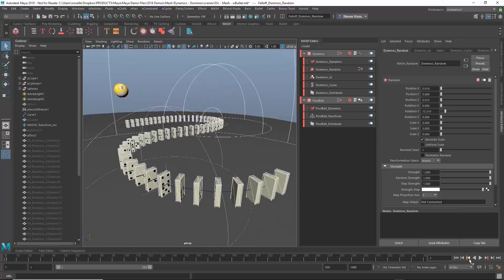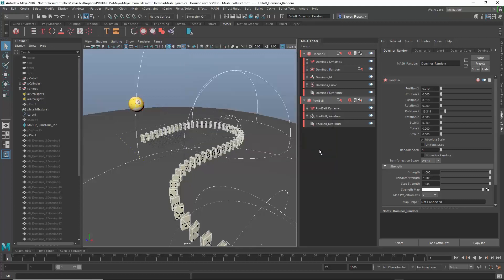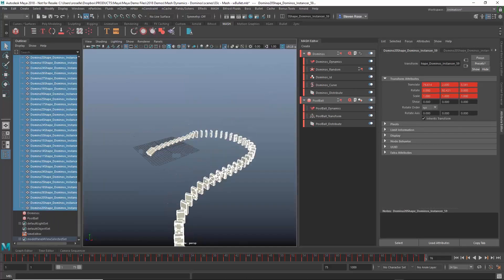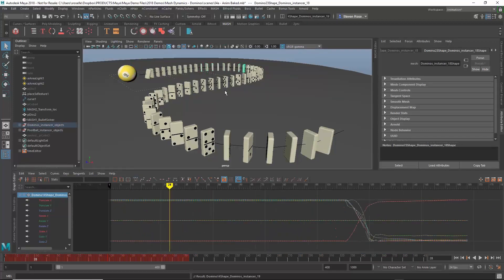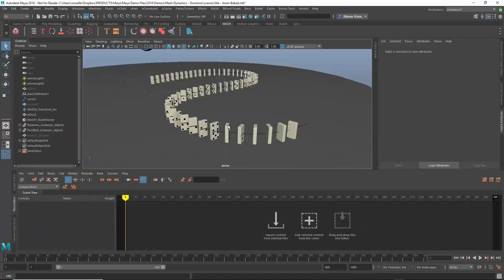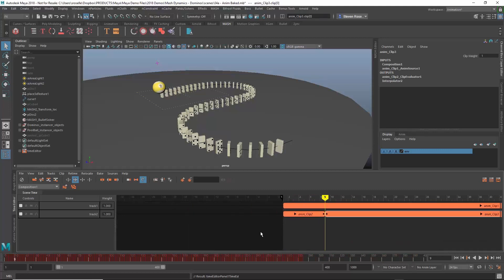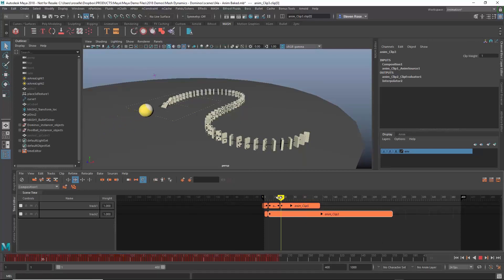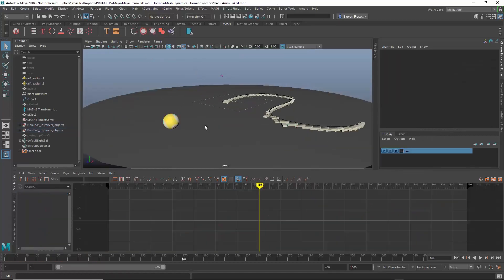Maya in Motion Part 3 - Baking and Re-timing Dynamic Animation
In this web series we'll explore a range of tools and workflows for creating and editing different types of motion in Maya. Topics will include:  Fundamentals of animation with the Graph and Time Editors, MASH procedural animation, dynamic systems such as Bullet physics, Nucleus nHair and nCloth, Bifröst fluids, as well as rendering with Arnold.  You will gain a broad understanding of these various tools in Maya, and how they can be used together to create sophisticated animation and effects.